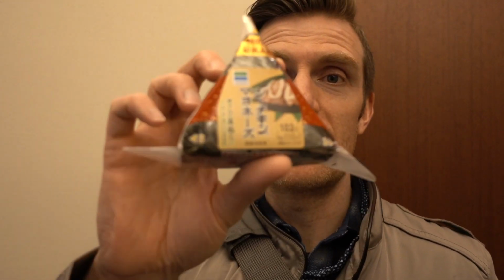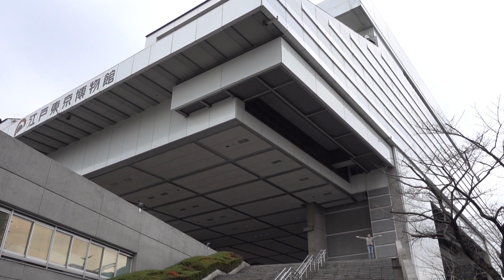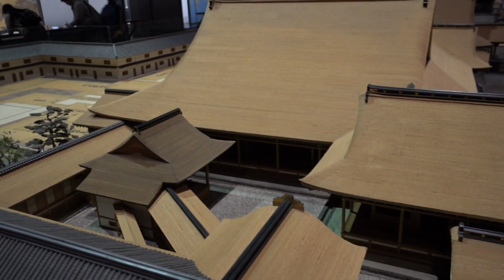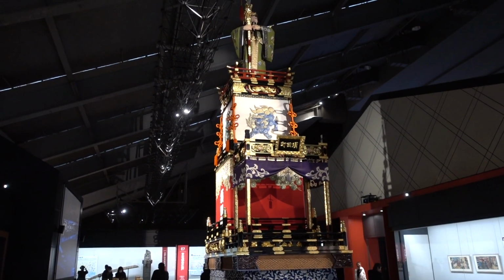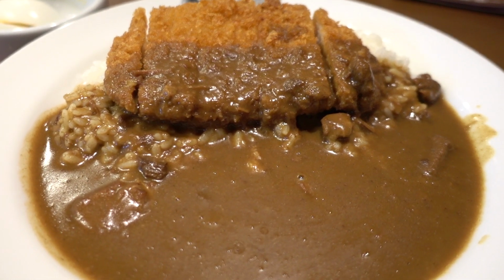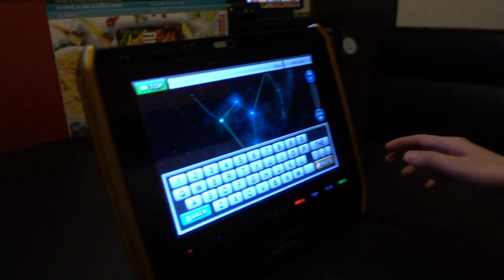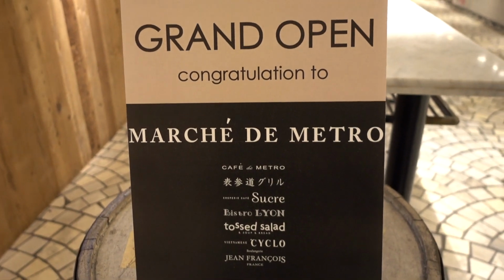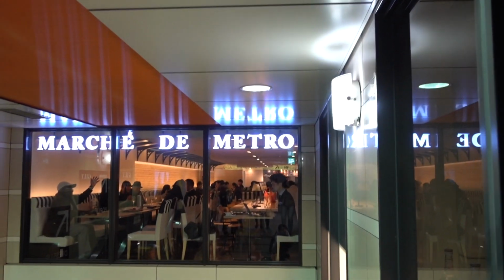Exploring Edo-Tokyo Museum | Japan 2016 | Episode 26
Our trip was quickly starting to wind down, only 3 days left. And of those days we’d only have a bit more time to sightsee as we had a bunch of shopping to get through before heading home.
Our main sight for the day was one which we had visited in the past, but I missed out on because I became very ill while there. I was able to rest on a bench giving Nicole some time to explore, so we knew enough that it was worth a proper visit.
This was the Edo-Tokyo Museum, which is an amazing museum detailing the history of Tokyo from the 1600s to the present. This is primarily during the Edo period when Tokyo was called Edo and Japan was ruled by the Tokugawa shogunate. The museum exhibit is outstanding and this is one of my favourite places to visit in the Tokyo. Even the building itself is very cool, a huge slab of a building high up on huge concrete pillars, a very long escalator taking you up into the belly of the building.

After our museum visit we decided to get our Karaoke fix in. We headed to Shibuya for a lunch of curry rice at CoCo and then an afternoon of poorly reproduced songs at Echo Entertainment, a Karaoke chain.

The day wound down in the Omotesandō area with a little shopping and a great dinner at an interesting posh food court we discovered in a subway station.